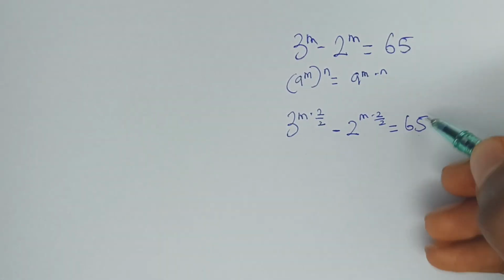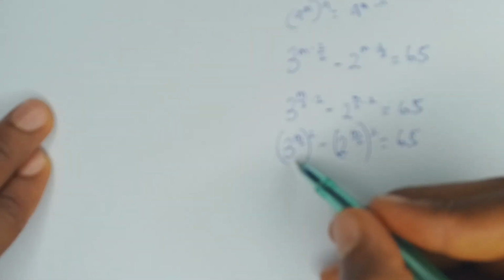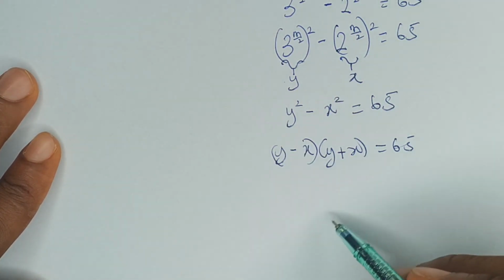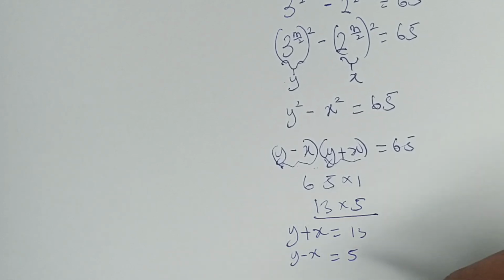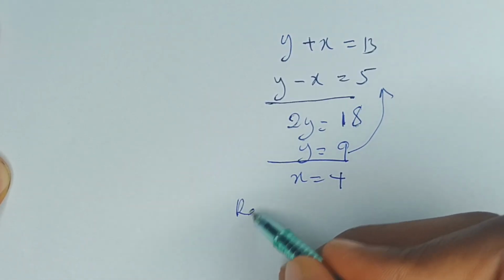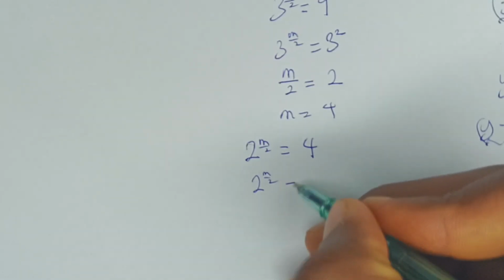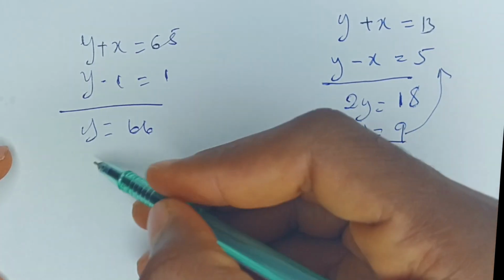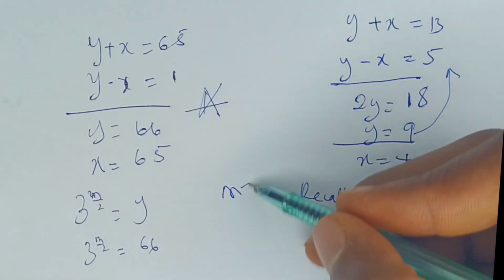USA | OLYMPIAD MATHEMATICS | Boxing Day Special!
Merry Christmas